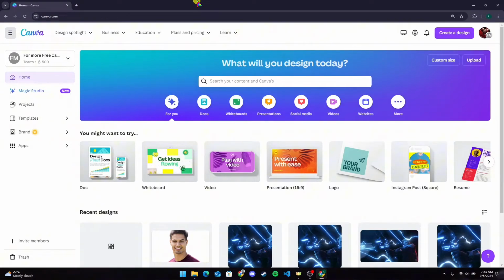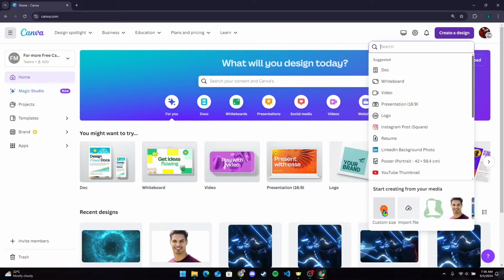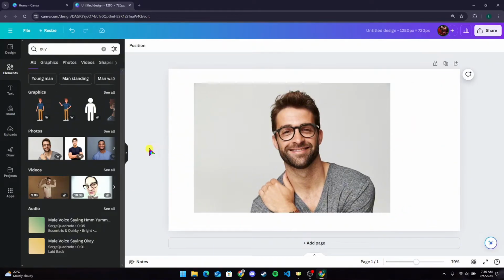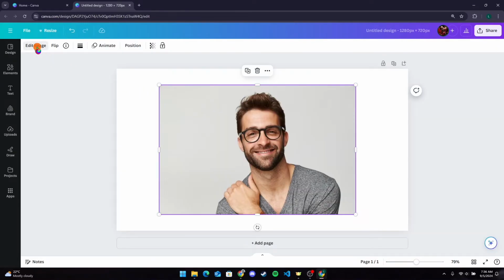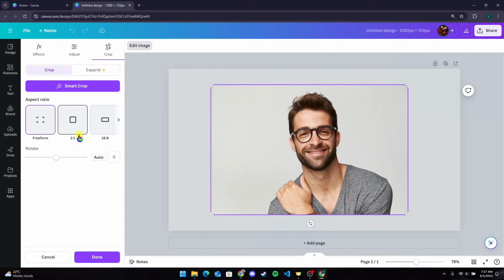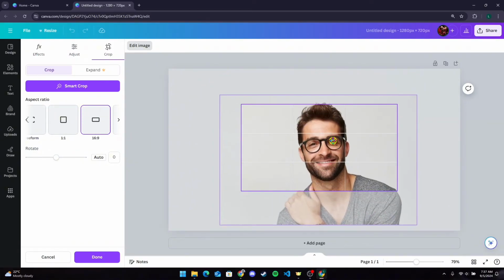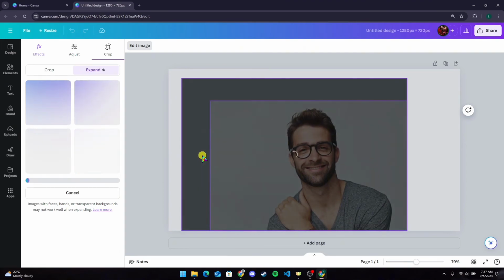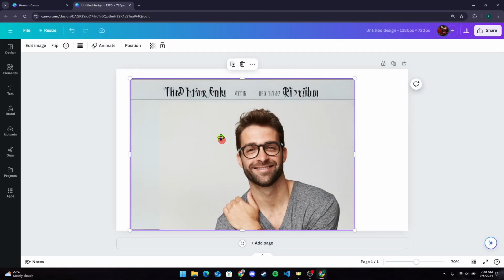How to Clip a Photo in Canva 2024?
In this video, I’ll show you how to clip a photo in Canva, allowing you to customize and crop your images perfectly for any design project. Whether you’re creating social media graphics, presentations, or marketing materials, this guide will help you master the art of clipping photos in Canva. ✂️🖼️